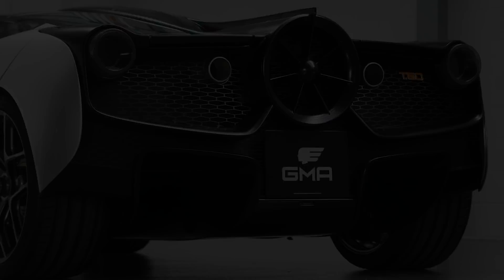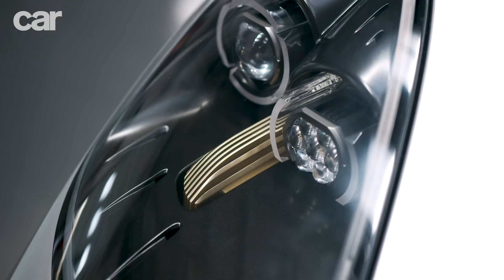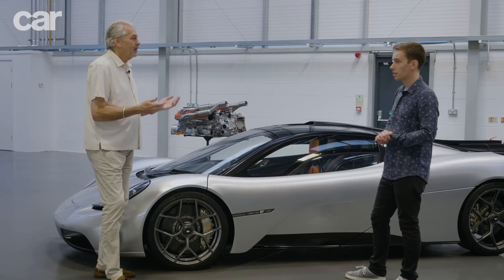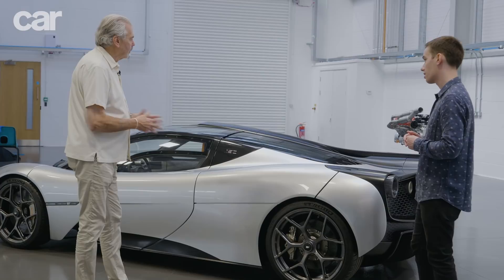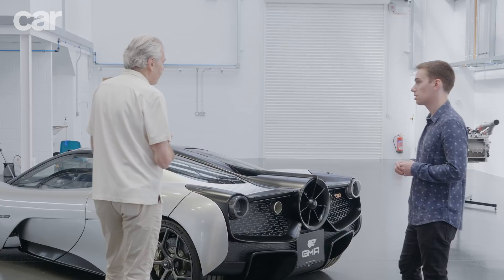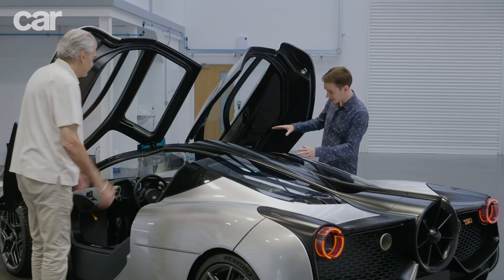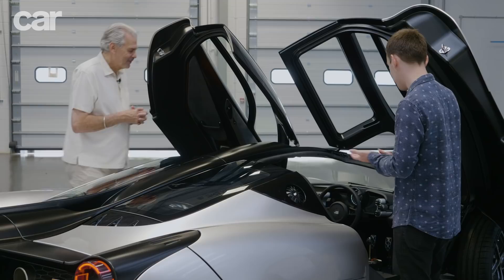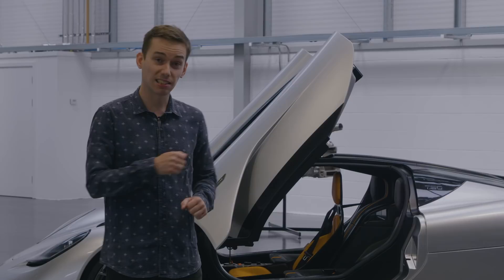T.50 Hypercar Previewed + Gordon Murray Interview | Is it the McLaren F1 Mk2?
Watch our preview of the Gordon Murray Automotive T.50 – the long-awaited natural successor to the legendary McLaren F1. Here, we speak to company founder and all-round car design genius Gordon Murray about his latest creation.